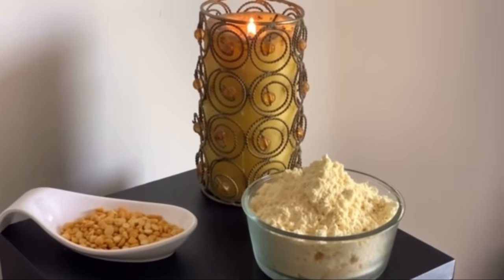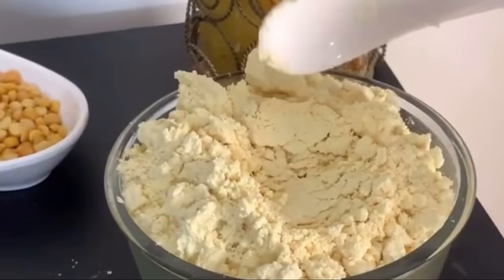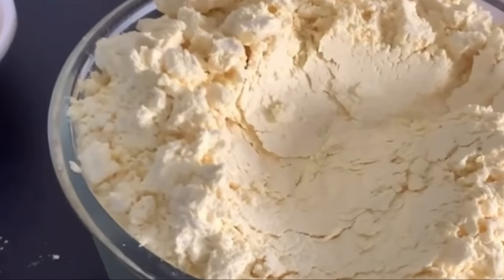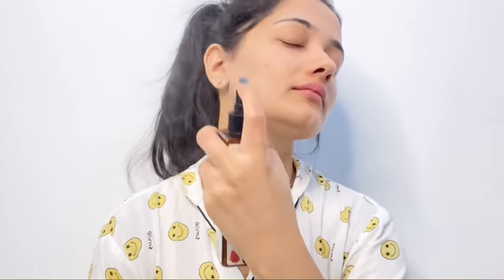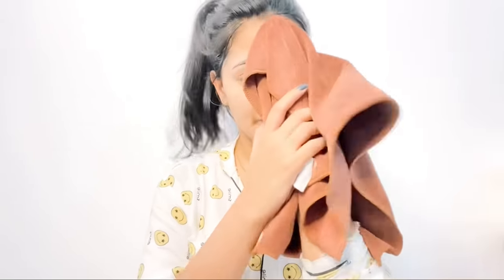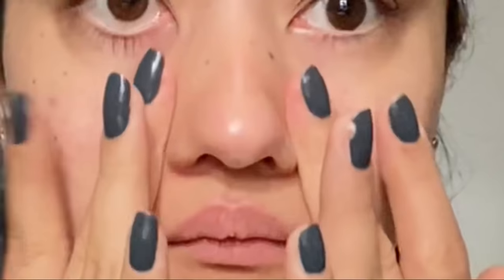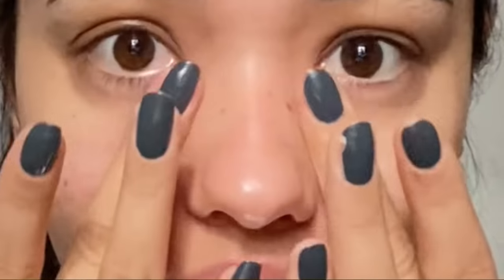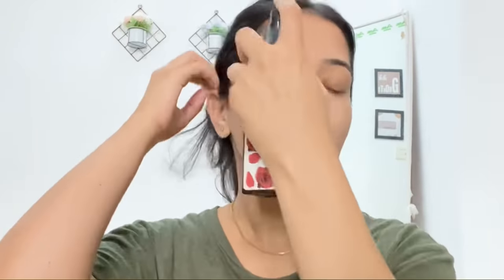I USED BESAN (GRAM FLOUR) TO WASH MY FACE EVERYDAY FOR A WEEK AND THIS HAPPEND!!!! Unexpected Result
I used Multani Mitti To Wash My Face Everyday For A Week & This Happened 😳 ||No Facewash Challenge